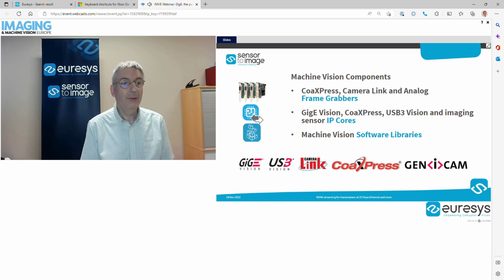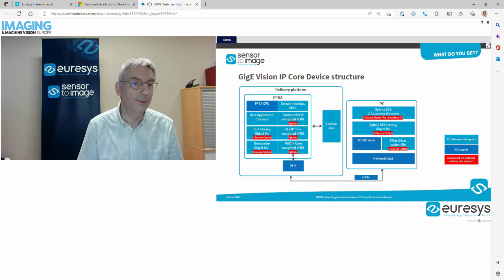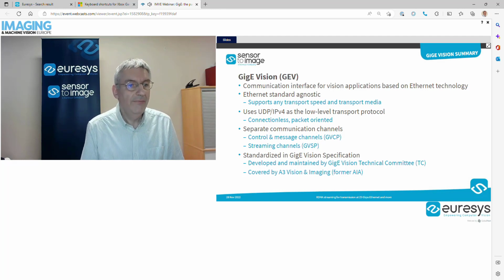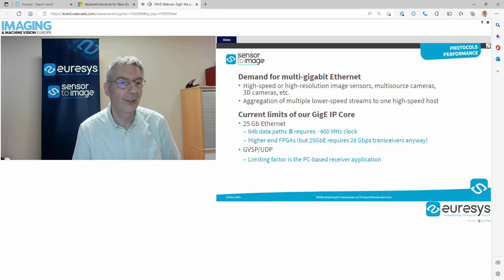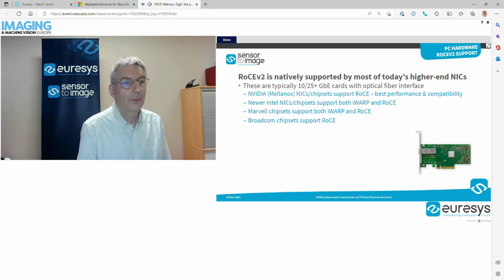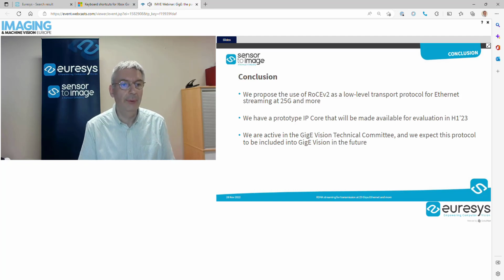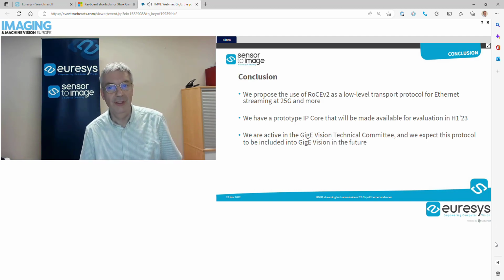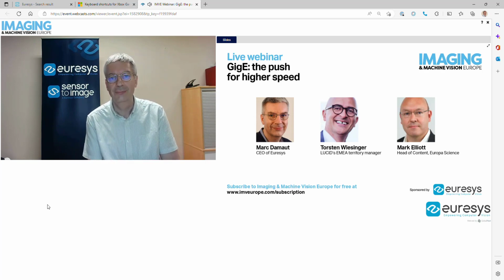The newest GigE Vision IP Core, featuring support for 25 Gbit Ethernet & RoCEv2 remote DMA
Marc Damhaut (Euresys) explains state of the art RDMA streaming for transmission at 25 Gbps Ethernet and more.

[V159EN]